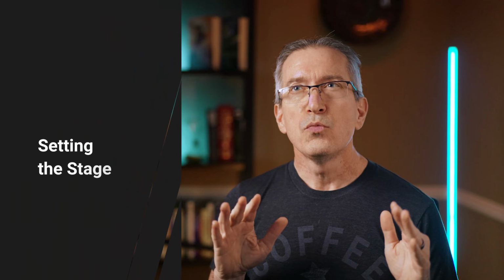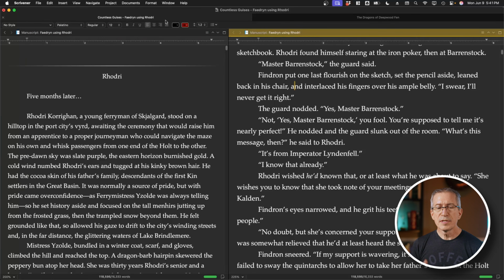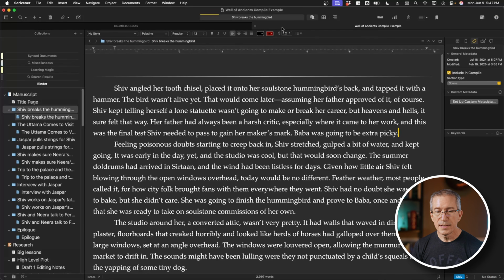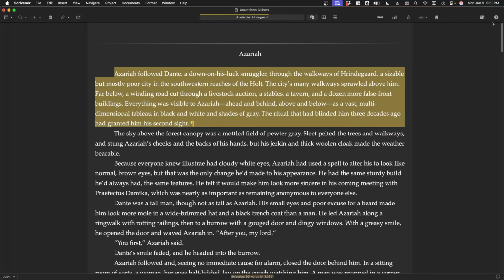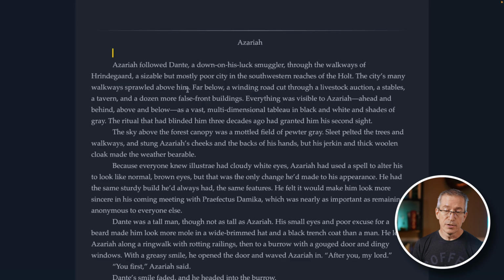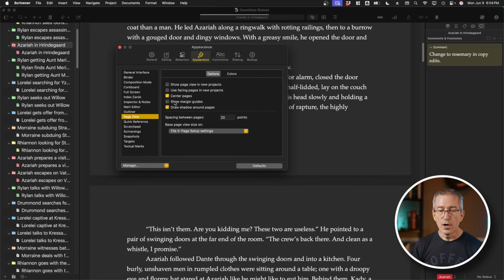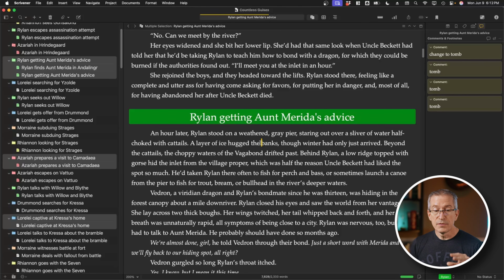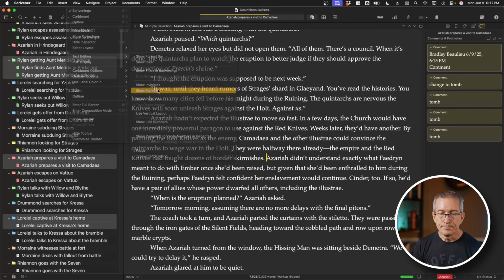Boost Your Writing Productivity by Streamlining Scrivener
Pro author Bradley P. Beaulieu breaks down ways to simplify Scrivener, get the features you need when you need them, and boost your writing productivity overall!

00:00 - Streamlining Scrivener Intro
01:01 - What's This Channel About Anyway?
01:32 - Setting the Stage
02:04 - Part 1: Binder & Inspector Simplifications
03:00 - Part 2: Adjusting Fonts
04:15 - Part 3: Toolbar Simplifications
04:55 - Part 4: Tab Bar Functionality and Simplification
09:02 - Part 5: Text Editor Simplifications
12:40 - Part 6: Full Screen Mode
15:34 - Part 7: Composition Mode
18:02 - Part 8: Other Useful Features
26:26 - Final Thoughts

Scrivener is a powerful tool, but its busy interface can often get in the way of your creativity. What if you could transform it from overwhelming to effortlessly streamlined?

In this deep dive, author Bradley P. Beaulieu reveals exactly how to declutter Scrivener and tailor it to your perfect workflow. You'll learn how to:

- Go from cluttered to clean: Discover the powerful simplification techniques that make Scrivener a joy to use.
- Master Full Screen & Composition Modes: Uncover pro tips for these essential focus modes and how to optimize them.
- Customize various elements: From binders and inspectors to toolbars and text editors, learn what to keep, what to hide, and why.
- Boost your writing efficiency: Say goodbye to distractions and hello to peak productivity for your novels, short stories, and screenplays!